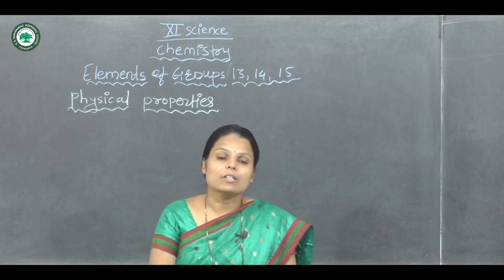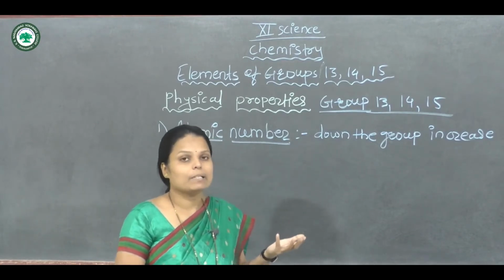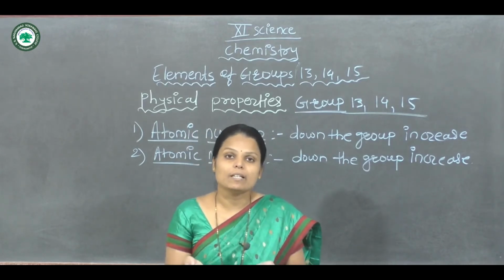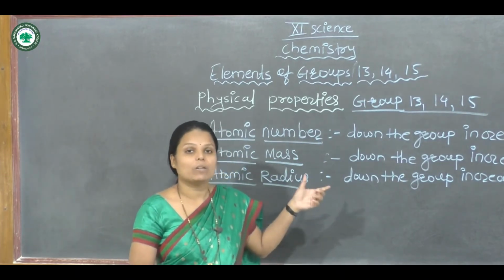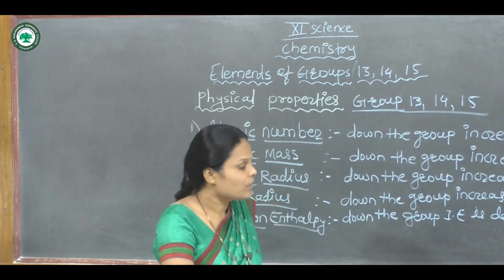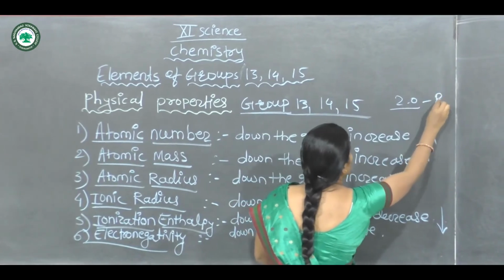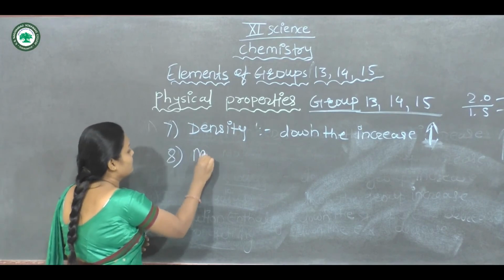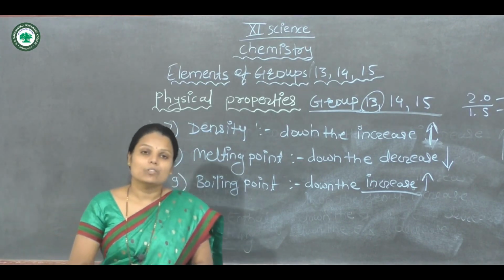XI.SCI. (Chem) || Topic: Elements of Group 13,14,15 || By Prof. Padve D.A.